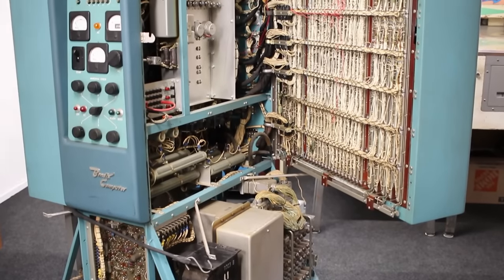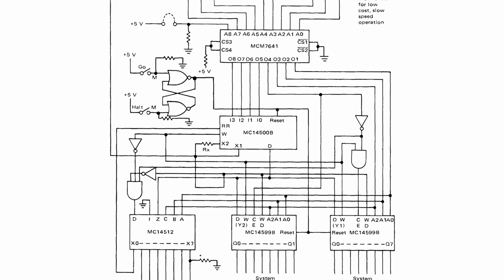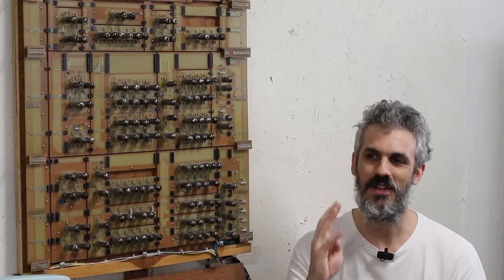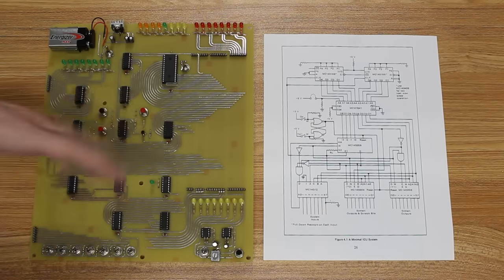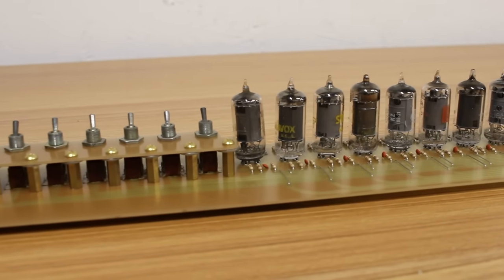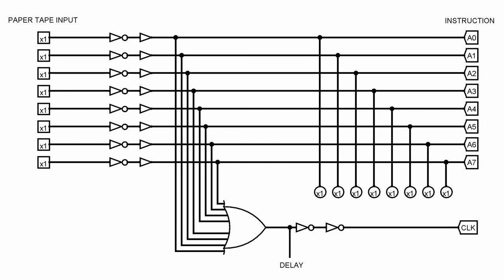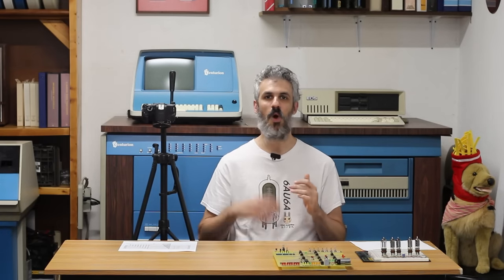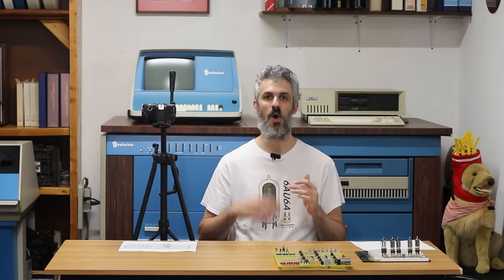VTC P.34 – Building the Paper Tape Interface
We’re making more progress on the tube computer, moving forward with our redesign based on the MC14500 Minimal ICU System. Last time we figured out how we’re going to address the input, output and scratch registers. We got those boards built and ready for the next stage. Today, we’ll be talking a bit about how the paper tape interface and global clocking is going to work, we’ll build and test some boards, and then we’ll get them mounted to the back board!

Chapters
0:00 Where we left off and where we’re going
2:52 A quick refresher on the MC14500, UE14500 and Minimal ICU System
5:40 How are we going to interface to the paper tape?
6:50 *scratch, scratch, scratch*
7:24 Cat tax paid
10:10 Design of the test board
11:48 Testing the test board
14:59 Building new PCBs
16:19 Smoke test
18:24 Testing the buffer inverters
19:11 Testing the clock delay
21:14 Mounting all the pieces to the backing board
22:32 Coming together nicely!
24:31 Bunny!